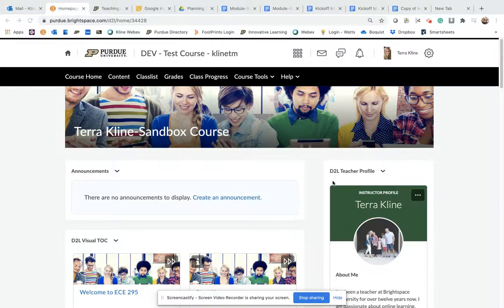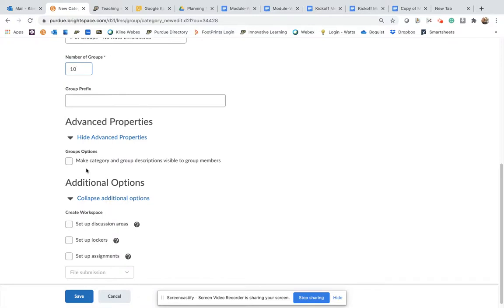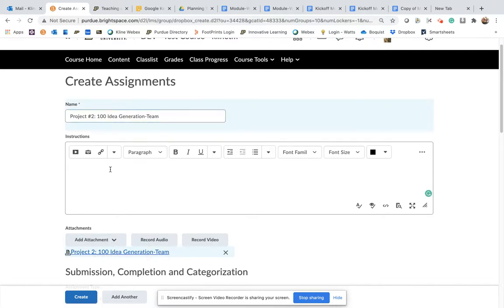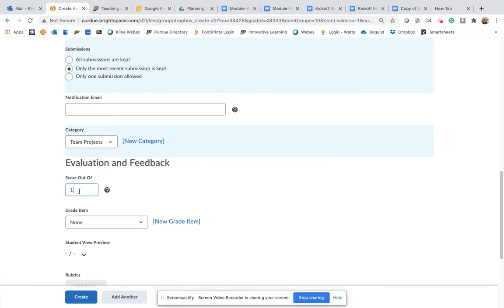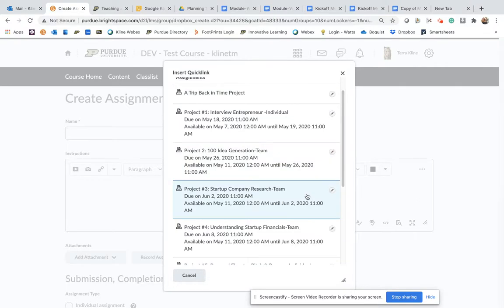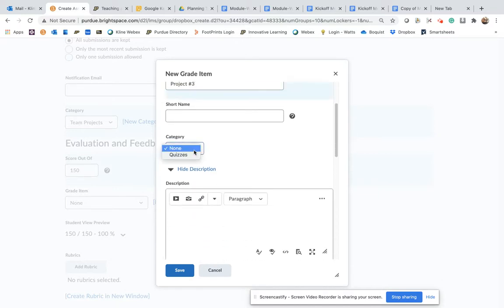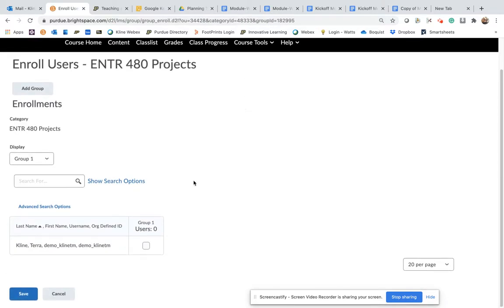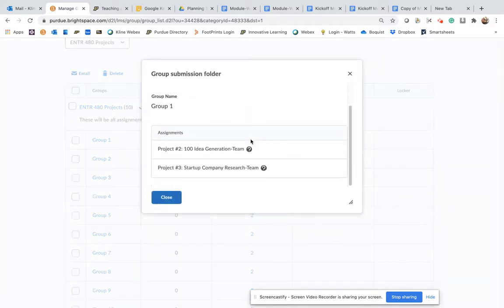Setting Up Group Projects in Brightspace